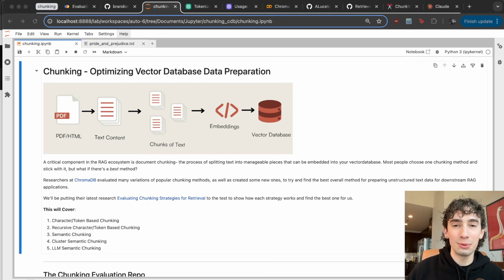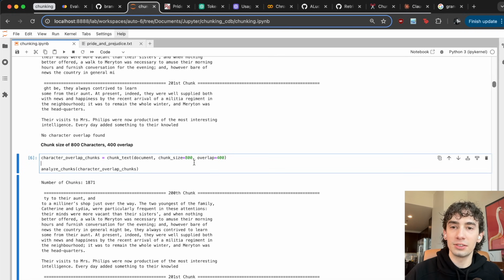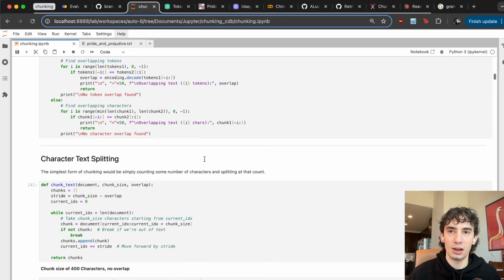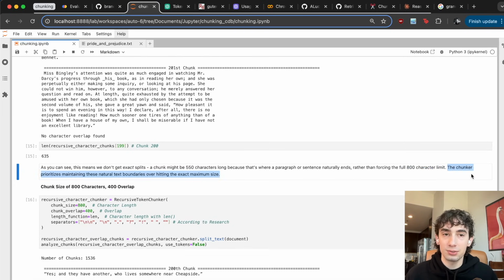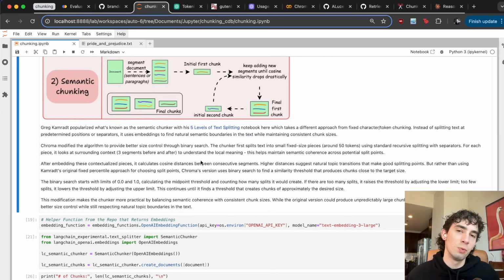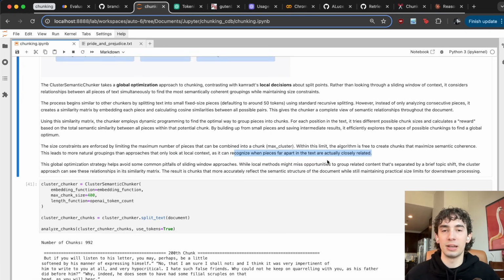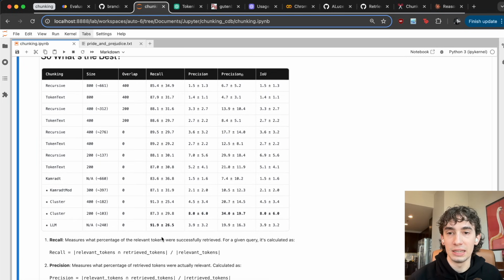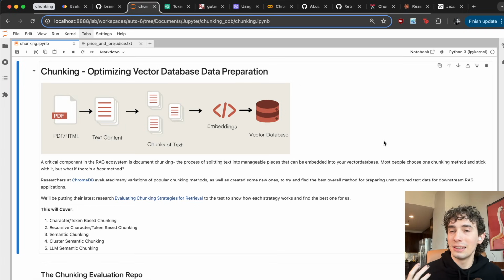The BEST Way to Chunk Text for RAG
Chapters:
00:00 - Background on Text Chunking
02:28 - Brilliant!
03:47 - Character Text Splitting
06:28 - Token Text Splitting
10:26 - Recursive Character/Token Splitting
16:07 - Kamradt & Modified Semantic Chunking
20:43 - Cluster Semantic Chunking
24:46 - LLM Semantic Chunking
27:56 - Chunking Metrics & Comparison
30:00 - Overall Findings